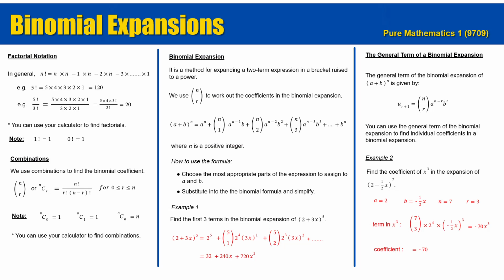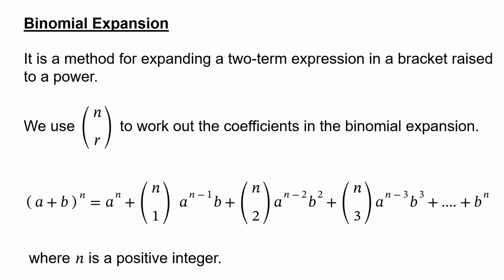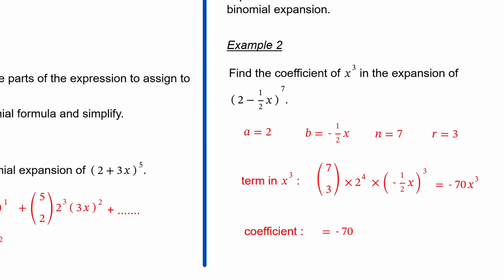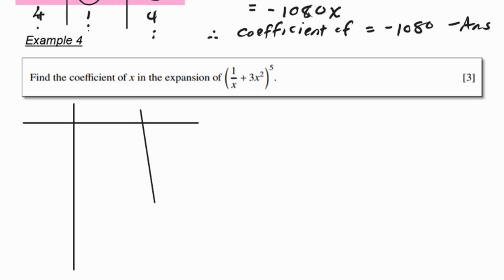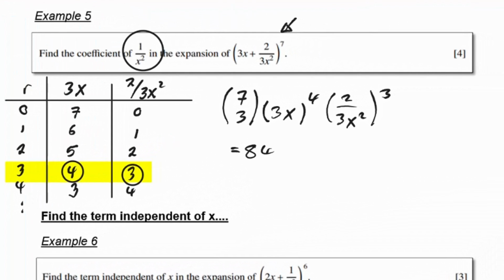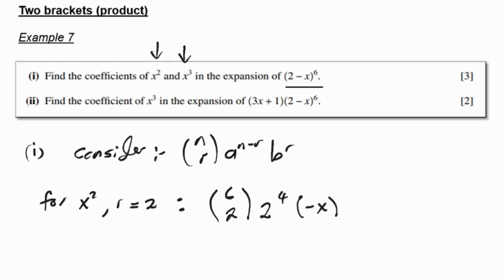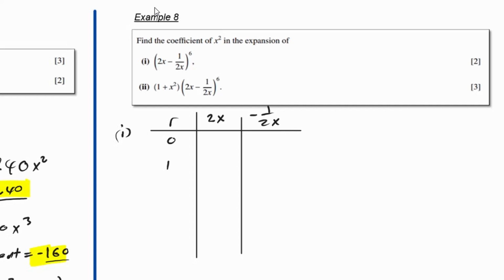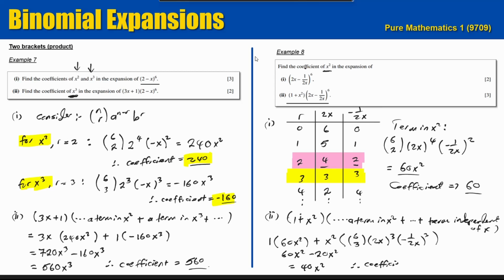Binomial Expansion - A/AS Level Pure Maths 1 (9709) | Topical Revision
In this video we discuss the topic Circular Measure for A Level Pure Maths 1 (9709).